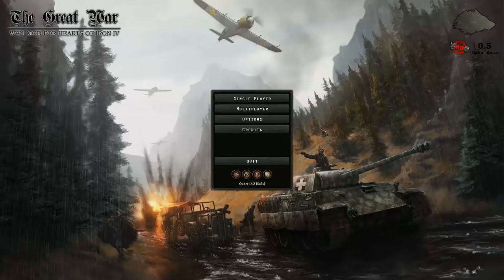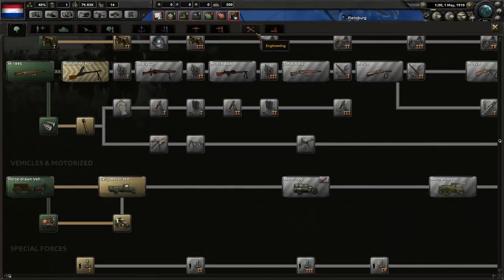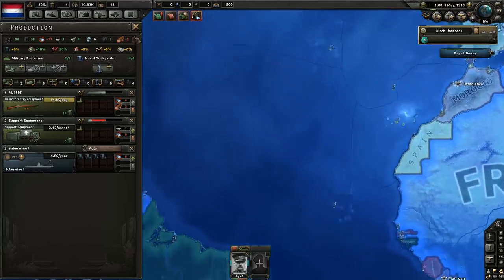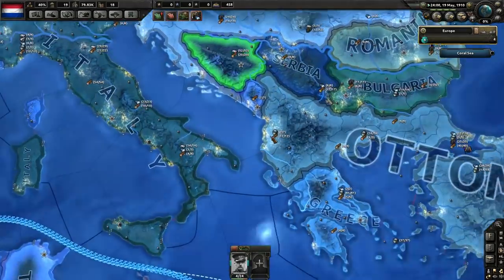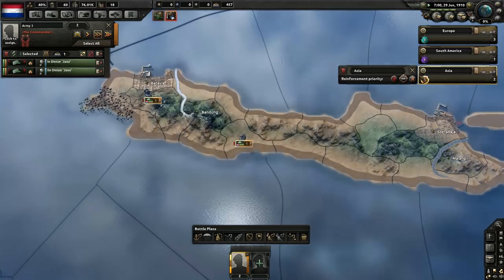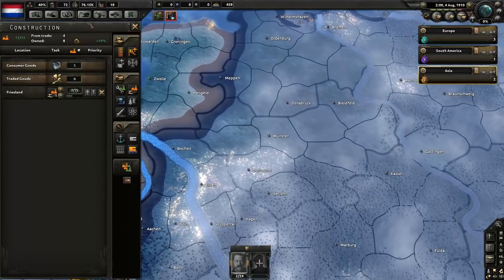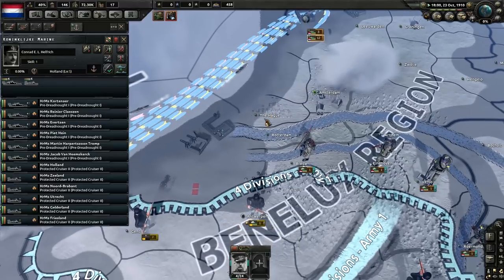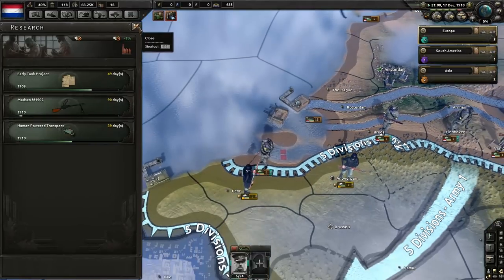Let's Play Hearts of Iron IV - The Great War Mod - Netherlands: Part 1 The Evil Dutch Empire Returns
Part 1 Of my new Let's play of Hearts of Iron IV - The Great War Mod as the Netherlands also known as the Evil Dutch Empire. The years is 1910 and the Netherlands is stuck between two great alliances, The Central Powers & The Entente. The current plan is to sign up with Germany to defeat the rest of Europe before turning on them but these are always subject to change.

Check out Gamesplanet and pick up Hearts of Iron IV.